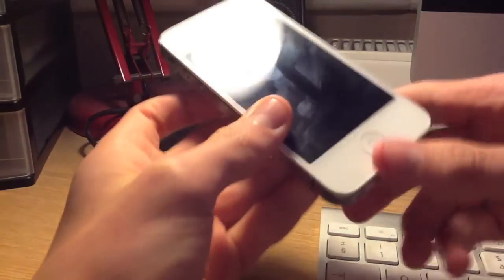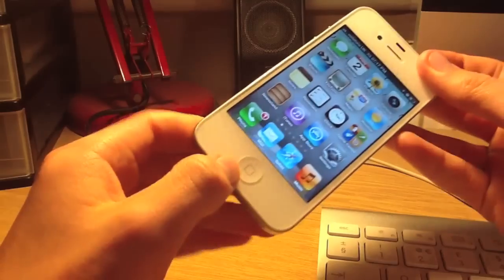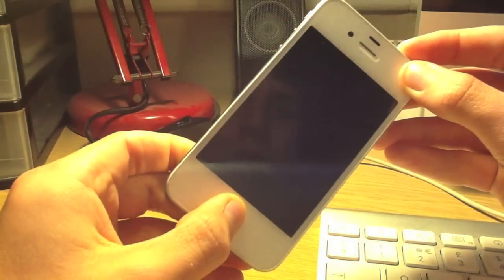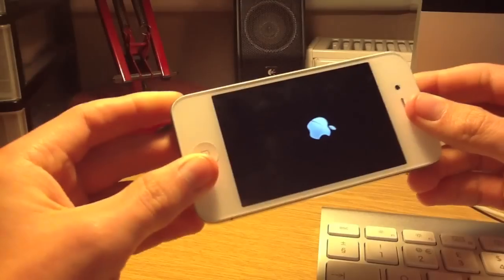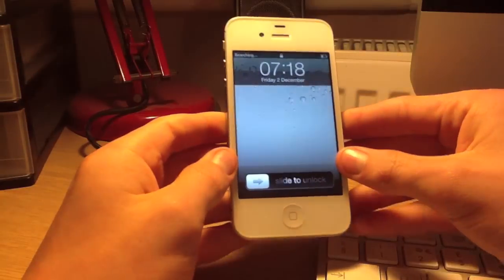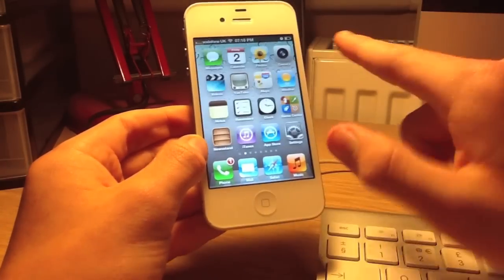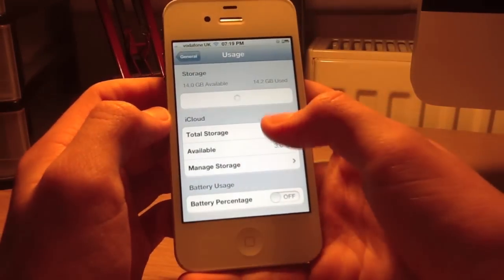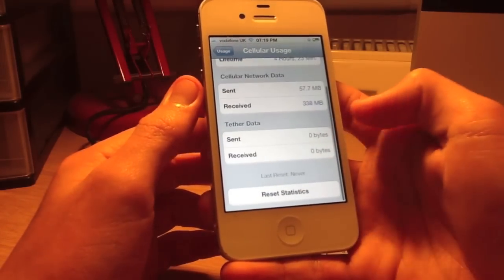hard reset iPhone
this is a quick video tutorial on how to hard reset your apple device. it works for every apple device such as iPhone (all), iPad (all), and iPod touch (all)
This can be used when your device crashes or becomes unresponsive. all you need to do is follow the steps i the video which fixes 80% of common problems.